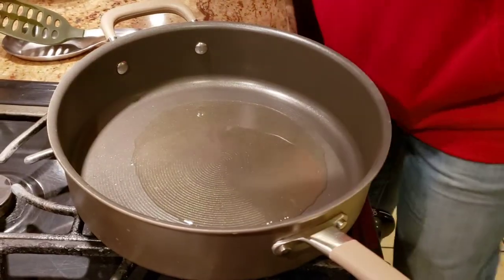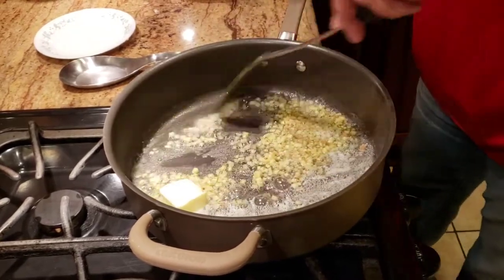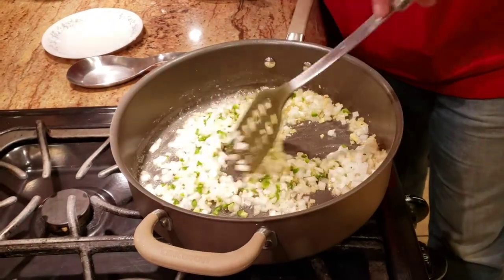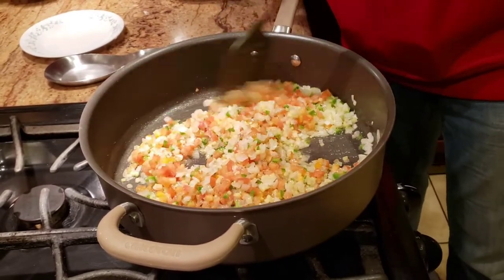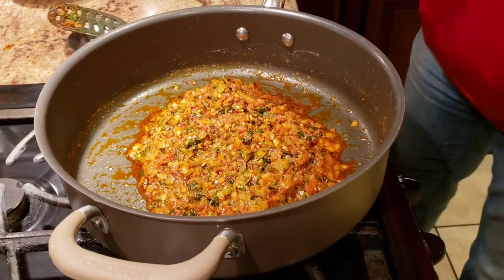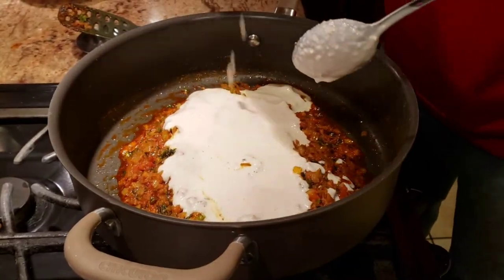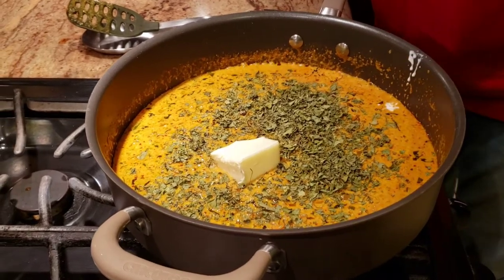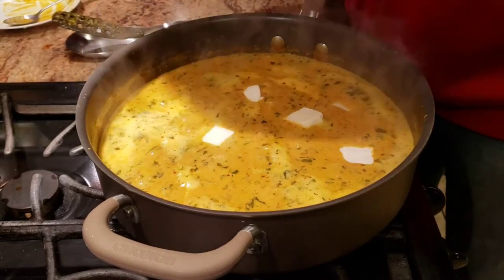Paneer Dhaniya Adarakhi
Whats up foodies!! Here is a paneer recipe that most of you might not tried. i am trying to recreate a recipe that i had tried at a small dhaba in india. Let me know what you think about the recipe.